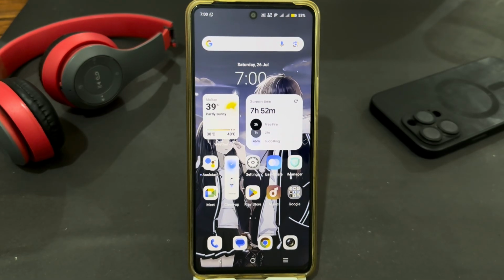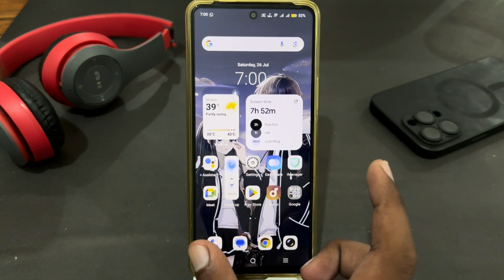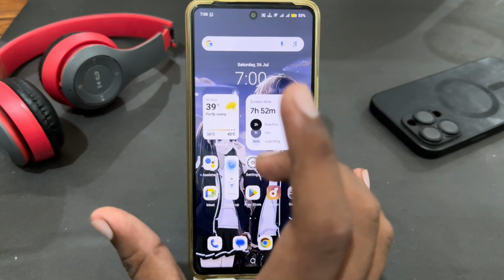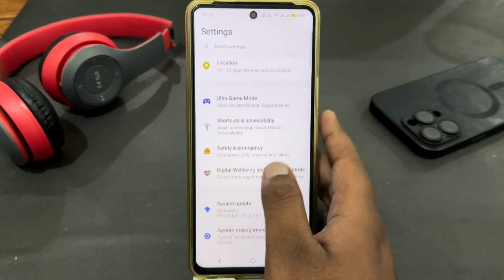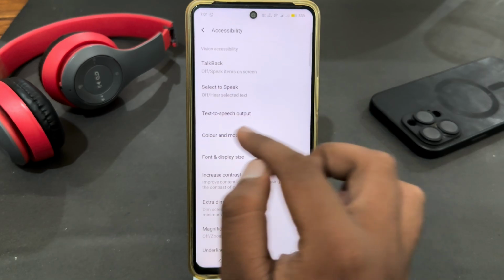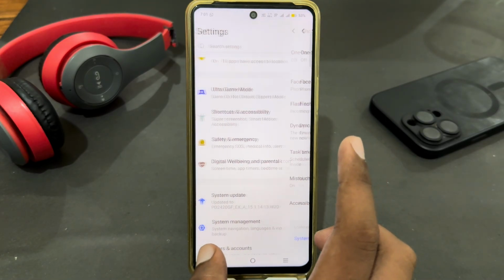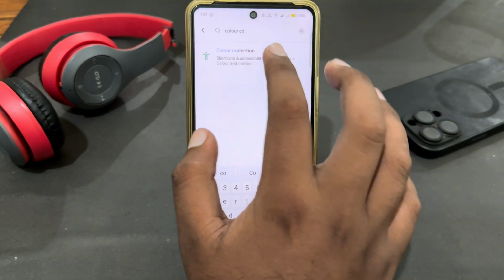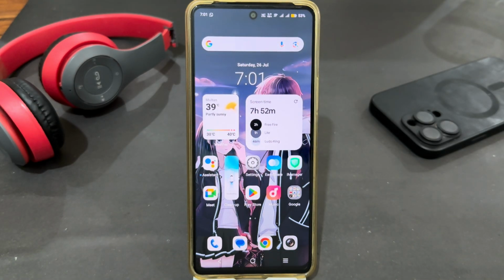How to Reset Android Screen Colors Back to Normal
Is your Android display looking too warm, cool, or just strange? This quick guide shows you how to fix weird screen colors and restore your default display settings in seconds! Works on Samsung, Pixel, and most Android devices.

🛠️ Steps Covered:
✔ Turn Off Night Light/Blue Light Filter
✔ Disable Grayscale/Color Adjustment (Accessibility settings)
✔ Reset Display Color Mode (For Samsung AMOLED screens)
✔ Calibrate Colors (Developer options method)
✔ Fix After Software Update (Common glitch solution)

⚠ Bonus Tip: Learn how to save your ideal color profile once fixed!

💬 Still having issues? Comment your phone model below!

Covers all common causes (night light, grayscale, calibration)

Includes brand-specific fixes (Samsung/Pixel)

Uses trending keywords ("screen colors too warm fix")

Encourages engagement (model-specific help in comments)

Want to add troubleshooting for a specific brand? Let me know! 📱✨

(Pro Tip: Add chapters in your video for each solution so viewers can jump to their specific issue!)